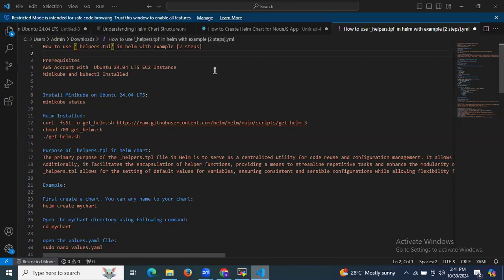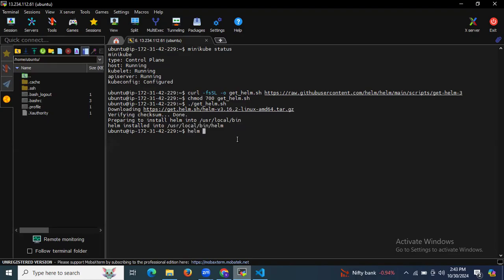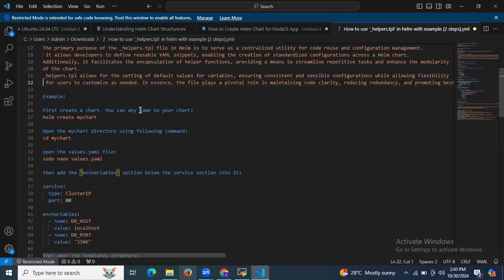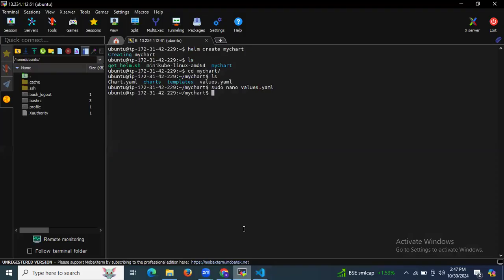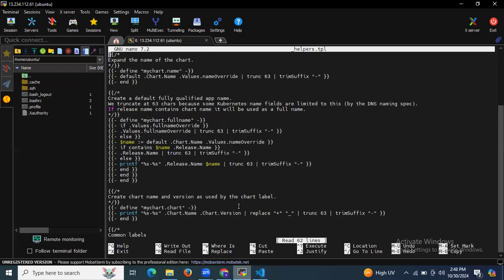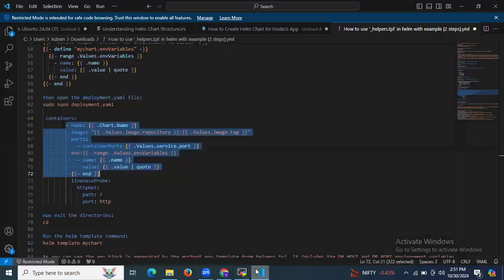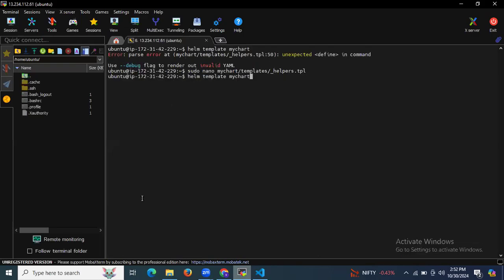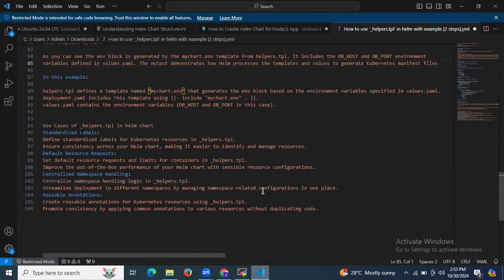How to use ‘_helpers.tpl’ in helm with example | Use Cases of _helpers.tpl in helm chart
In this video, we are going to cover How to use ‘_helpers.tpl’ in helm with example | Use Cases of _helpers.tpl in helm chart | Helm Chart Tutorial | Best Practices of _helpers.tpl in helm chart
0:00 Purpose of _helpers.tpl in helm chart
5:00 How to use ‘_helpers.tpl’ in helm with example
8:00 Use Cases of _helpers.tpl in helm chart